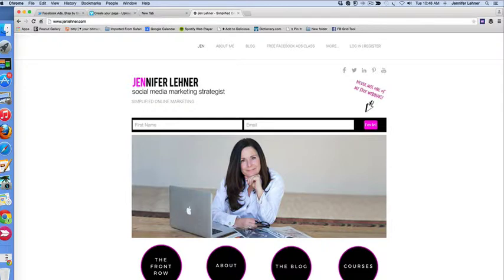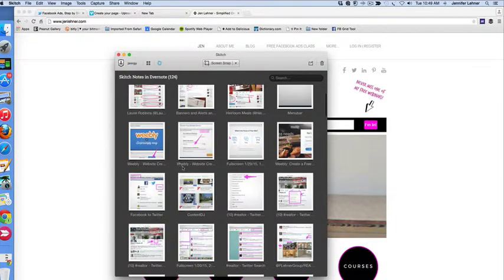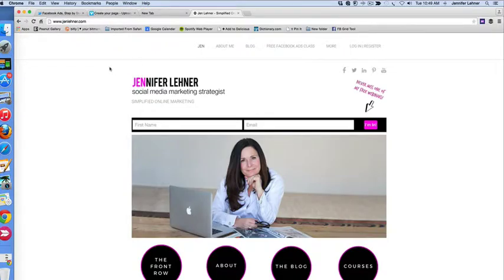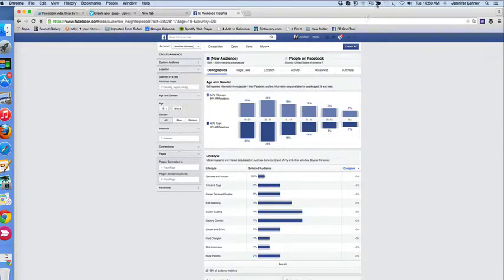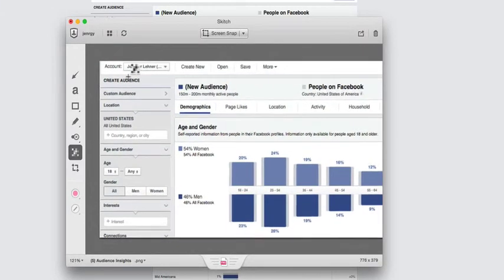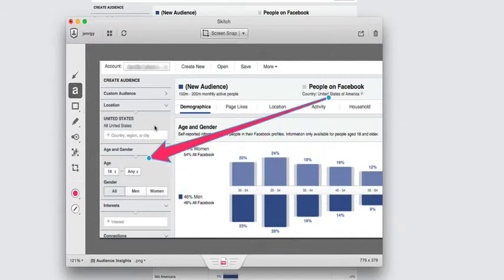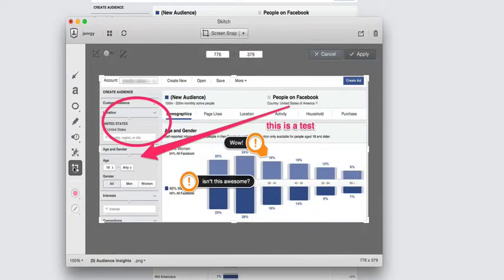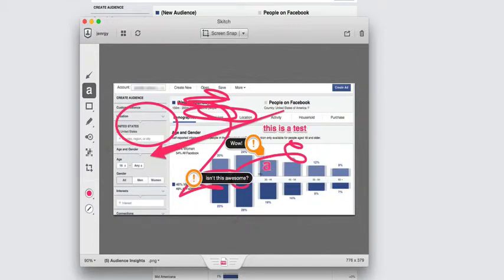How to Use Skitch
Use this awesome application to mark up screen shots quickly and easily!